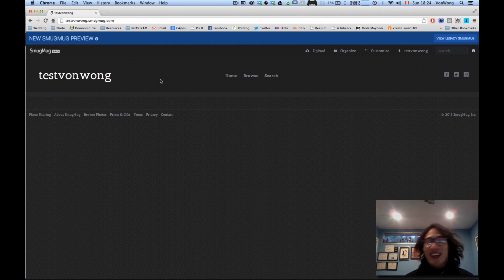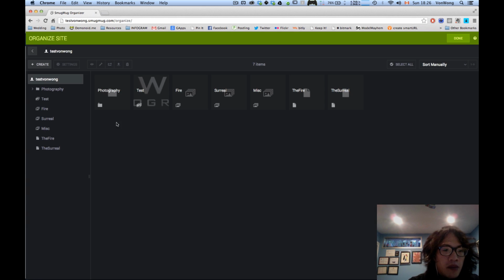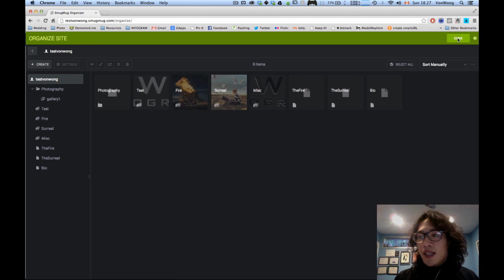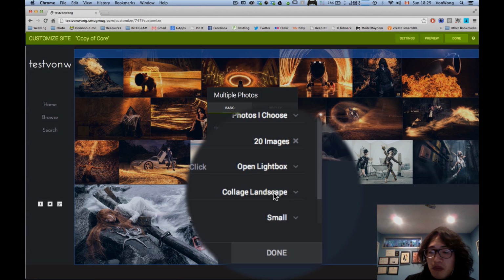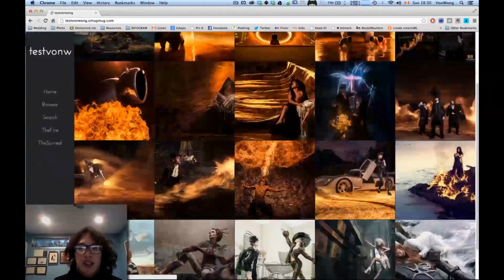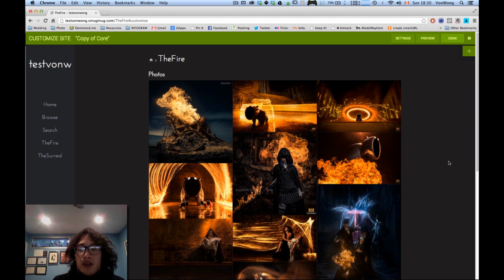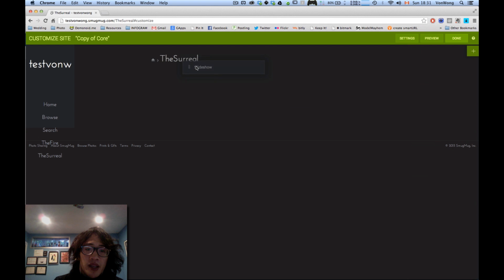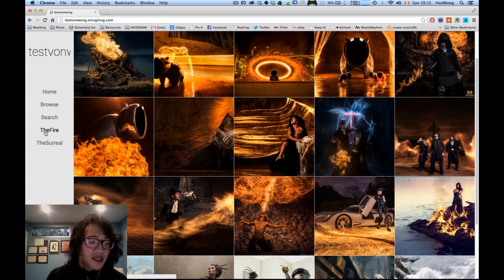A Von Wong Review of: The New SmugMug (+Giveaway + 20% off Promo code!)